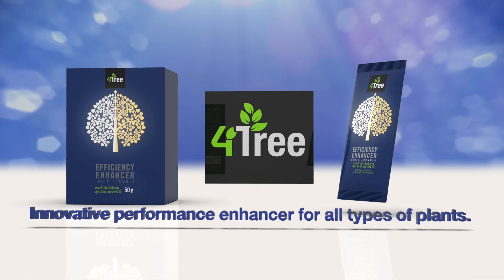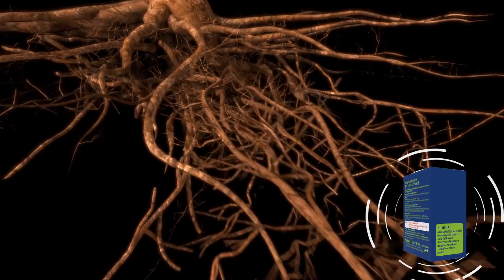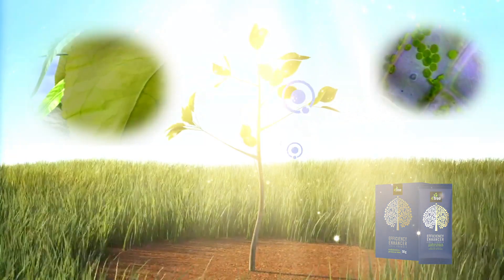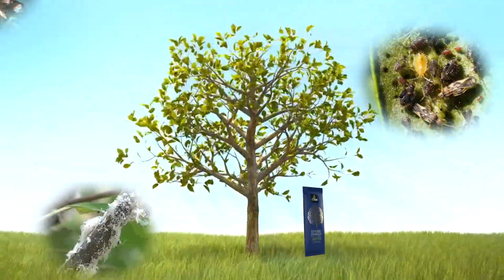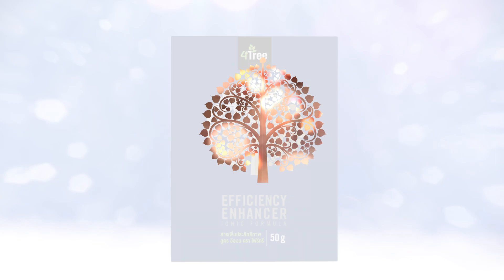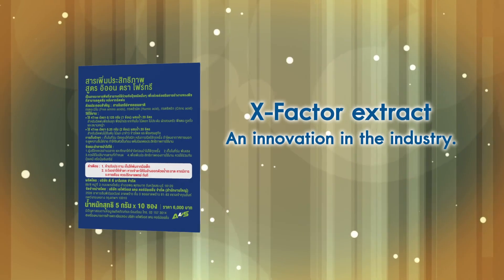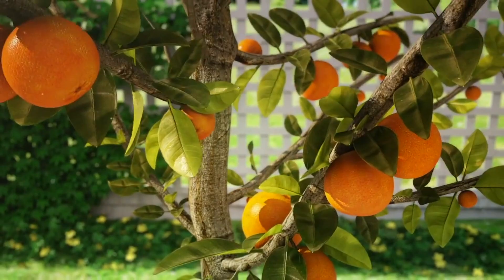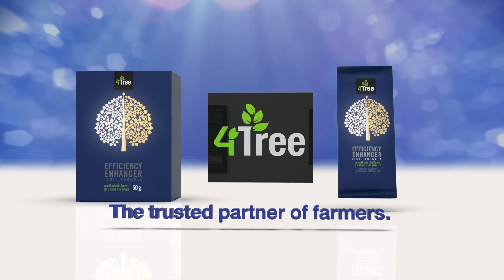4Tree is an innovative plant growth enhancer for all types of plants.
4Tree
4Tree is an innovative plant growth enhancer for all types of plants. It helps to adjust soil conditions, promotes rapid plant growth, facilitates fast root expansion, reduces costs, increases yields, and is environmentally friendly. With the power of 4Tree's ions, which are up to 5 times more effective than nano-level, it can penetrate through leaves, stems, and every part of the plant in less than 1 minute, causing molecular-level changes in plants. It restores the balance of plants to their original species. Insect and plant pests will disappear due to changes in the scent of plant nutrients entering the vascular system. 4Tree is a new innovation extracted from natural organic substances, including humic acid, fulvic acid, citric acid, amino acids, and the X-factor extract, the ultimate new innovation in the industry. Exclusively owned by A4S, it helps to increase starch and sugar content in plants, prepares them for flowering and fruiting period, prevents flower and fruit from dropping off and maximizes fruit size until it reaches the peak of the species.